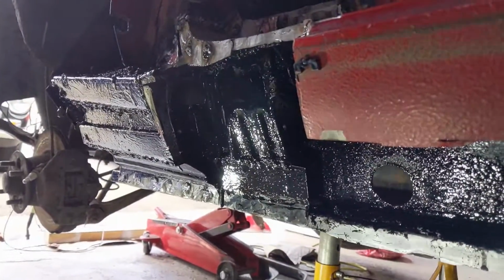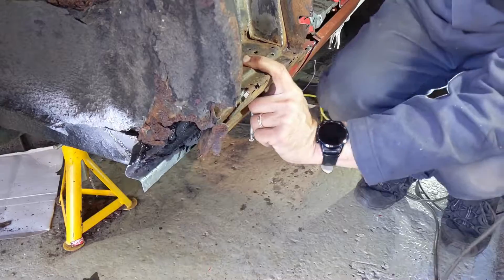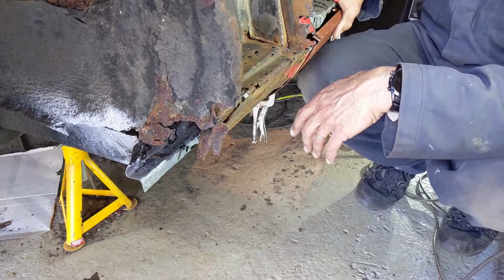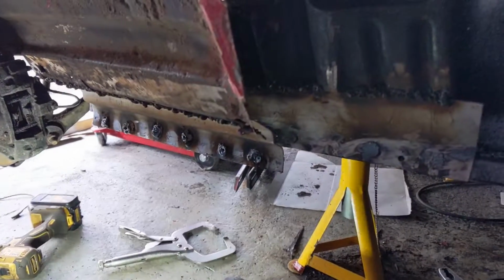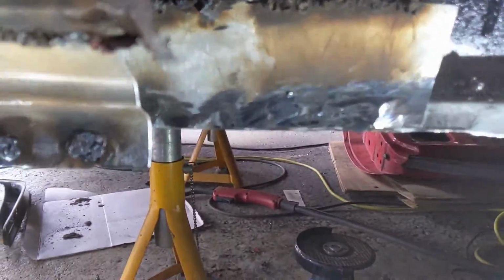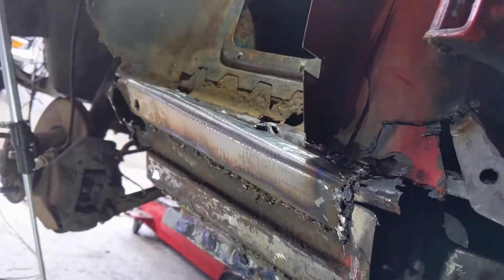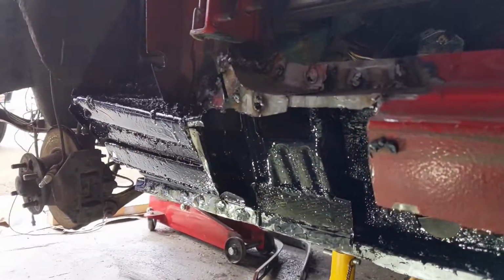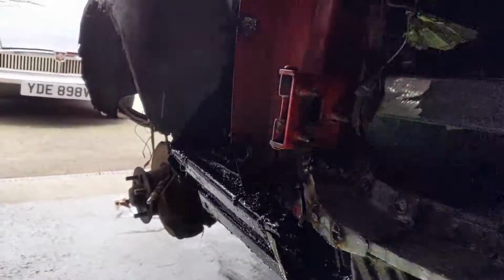Triumph TR7 Restoration: Episode 14 Passenger Front Strengthener and Hidden Out Sill